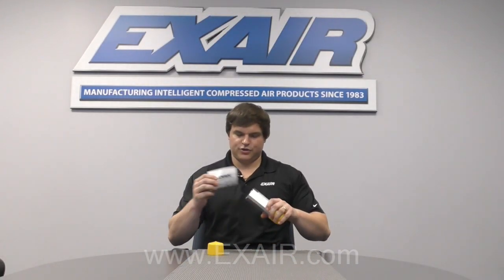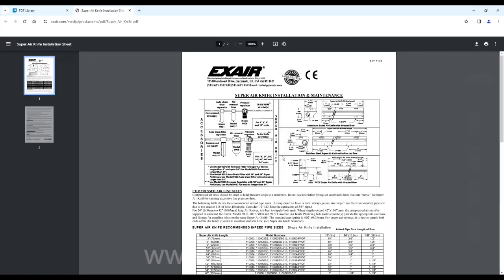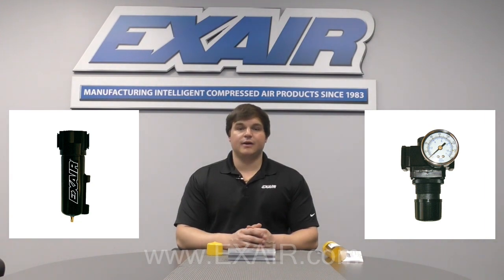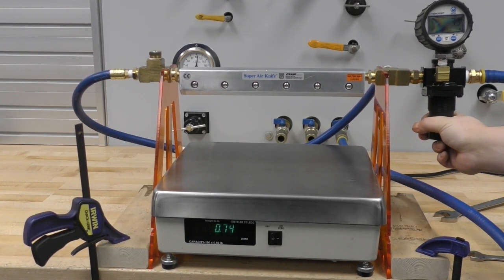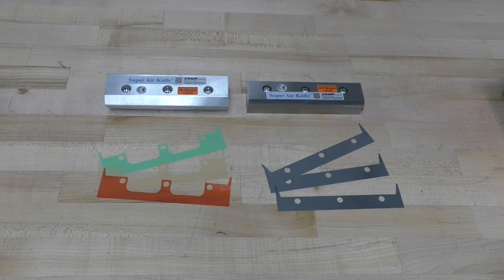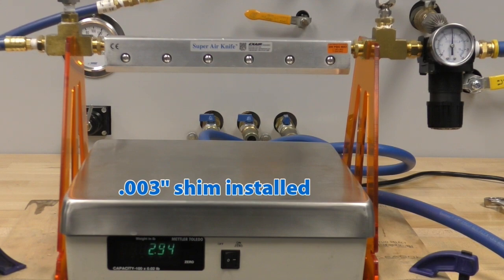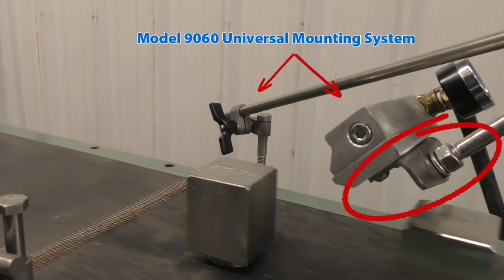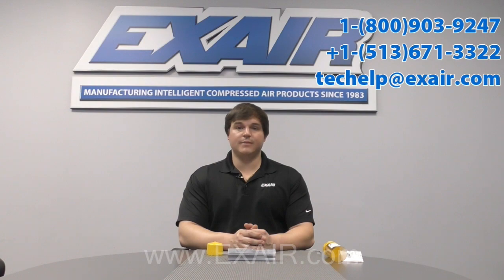EXAIR Starter Guide: Super Air Knives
So you just bought an Air Knife... Now what?

EXAIR's latest series of videos will focus on some tips and tricks to help you get started with your EXAIR product.

Watch this video on some things to consider when getting started with your new Super Air Knife.